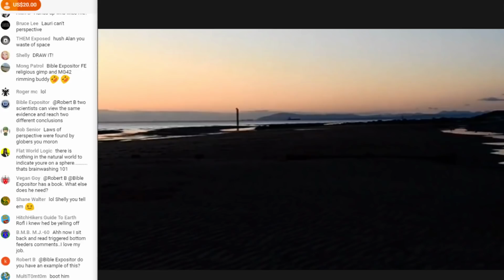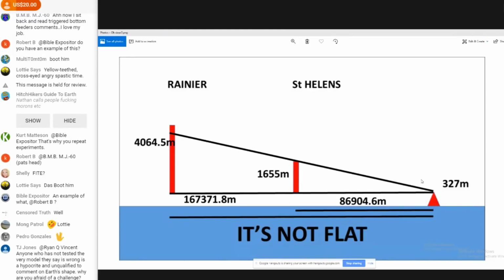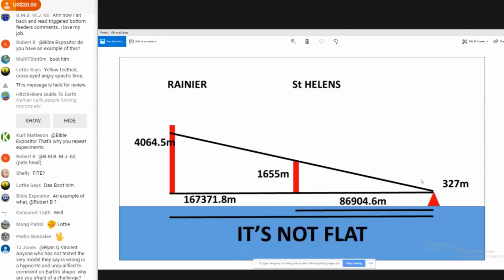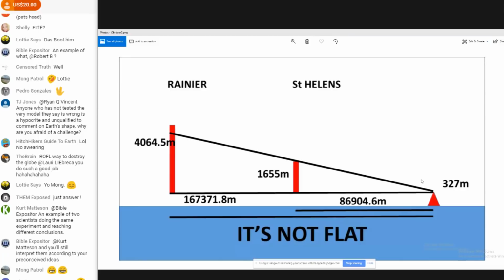FED Toe Tag 659 Perspective Hijacking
Bitcoin
3HjUKrNhZo2secyRF1U726wN6dpicxerKd
Lite coin
MMwe7NSHqyqVSFwri1hFGwKGEsWGD1cSEu
Ethereum
0x9a6f4865de43efba4922f93057373ac60806b0ef
Ripple
rXieaAC3nevTKgVu2SYoShjTCS2Tfczqx